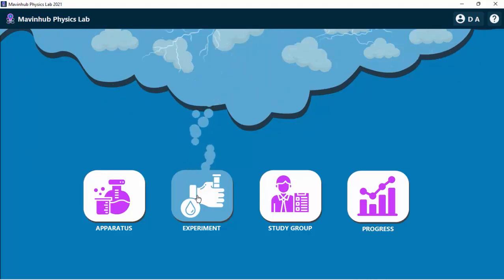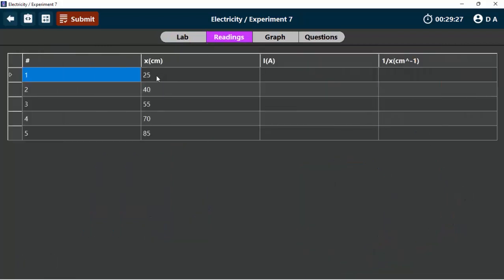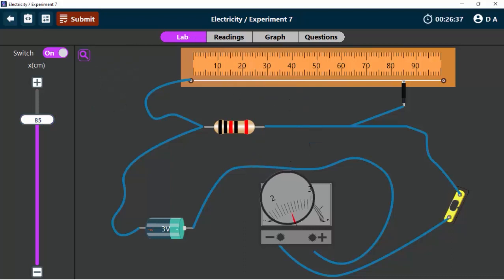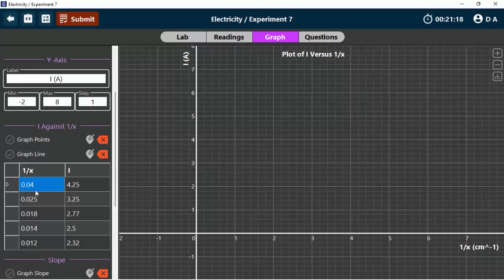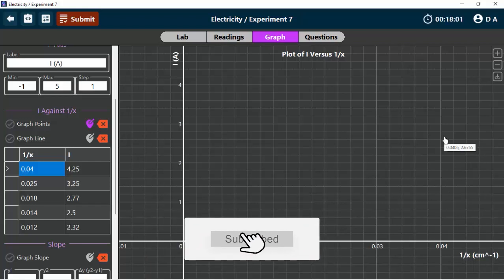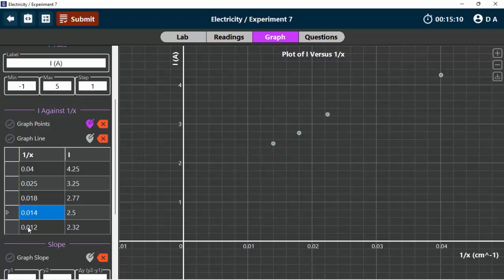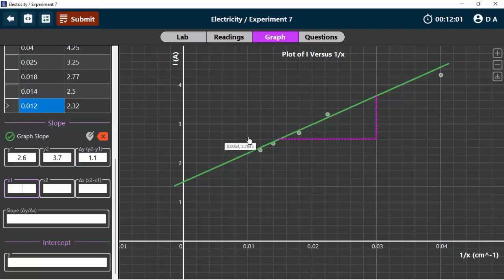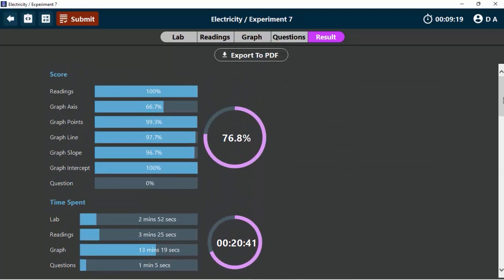2022 WAEC PHYSICS PRACTICAL QUESTION AND SOLUTION ON ELECTRICITY | PART 2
2022 WAEC practical questions and solution on electricity expo.

The most likely questions and solutions to 2022 waec physics practical on electricity.
We use our virtual lab to conduct/simulate the experiment which you can get on our website to follow along and for personal practice.

Apparatus
1. Joykey
2. 2 dry cells (1.5 V each) connected in series
3. Ammeter (0 – 2A)
4. Potentiometer
5. Key/switch
6. Standard resistor, R of resistance, 2 Ω
7. Connecting wires

Objective
To determine the resistance of a standard resistor using Ohm’s law